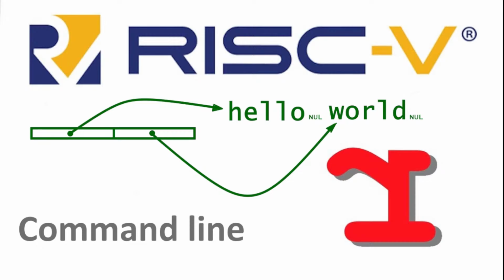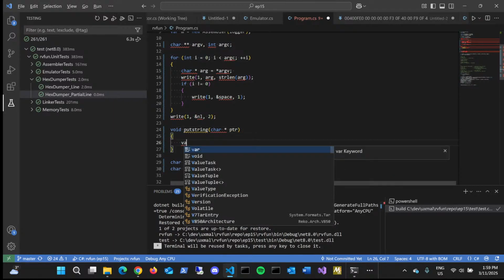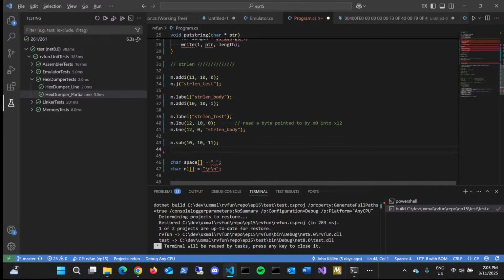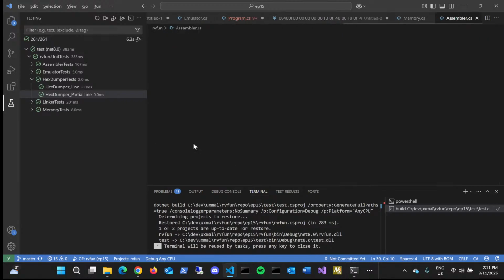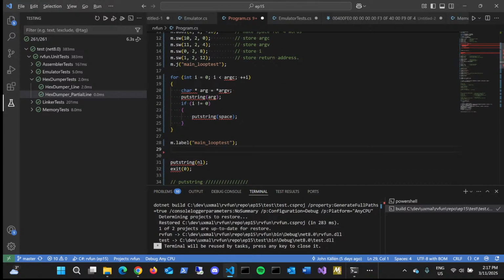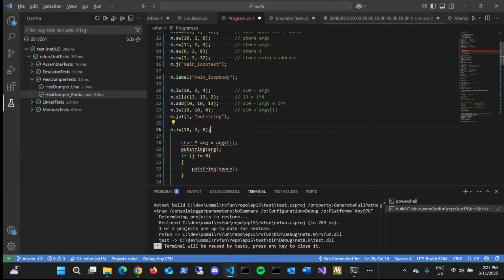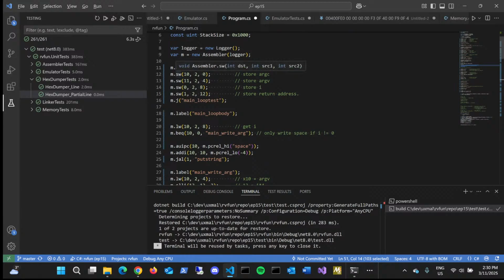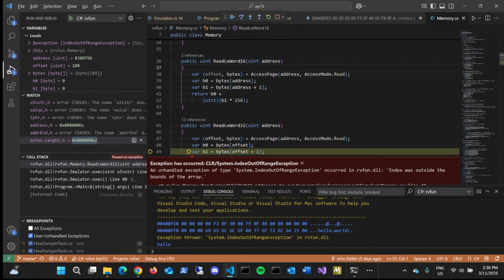15a. Emulating Risc-V in C#. Using the command line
I couldn't wait to write a program that actually uses the command line!